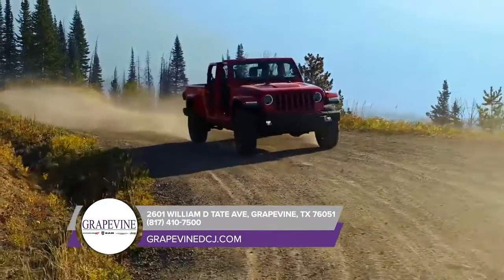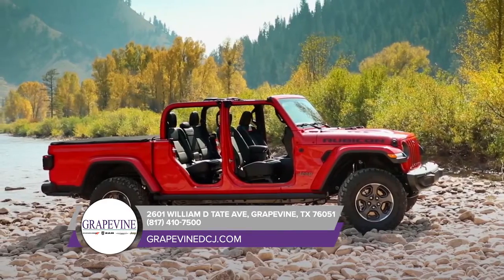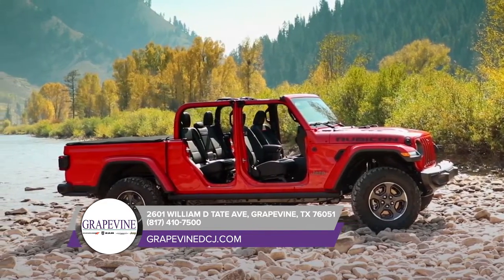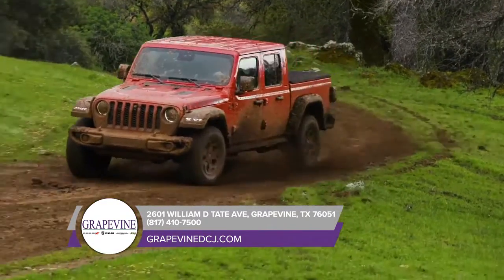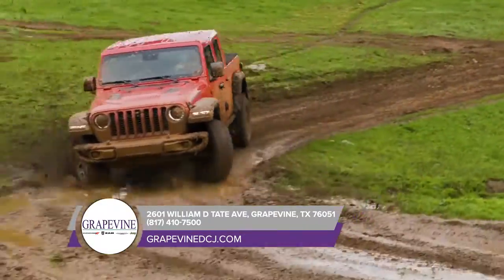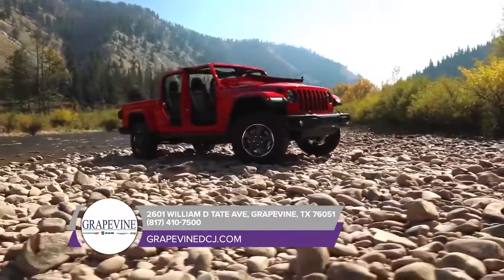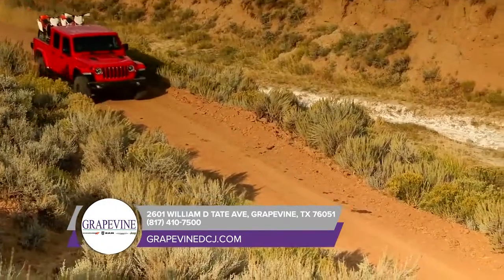2020 Jeep Gladiator Prosper TX | 2020 Jeep Gladiator Plano TX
2020 Jeep Gladiator

Looking for a great car buying experience in the Frisco  TX area? Want a reliable Jeep? Come over to Grapevine DCJ near Frisco  TX. Our friendly staff is ready to help you drive away in the car that you deserve. Grapevine DCJ has one of the most extensive Jeep inventory and selection to fit your budget and needs.  Our staff is a group of dedicated and trained experts when it comes to new or used Jeep. Come visit us out today and see why Grapevine DCJ is the top Jeep dealership in the Frisco  TX area today!